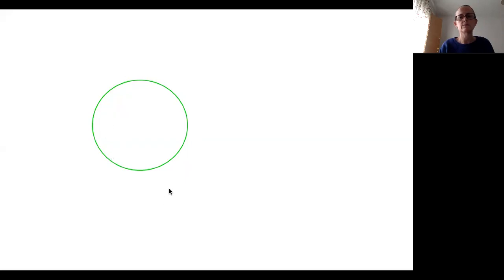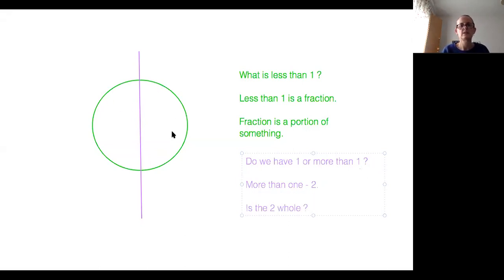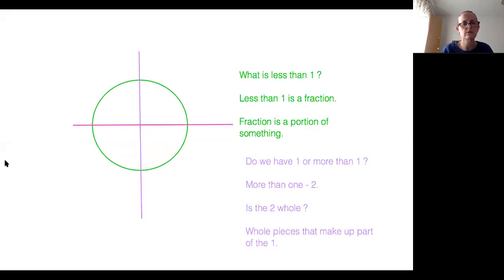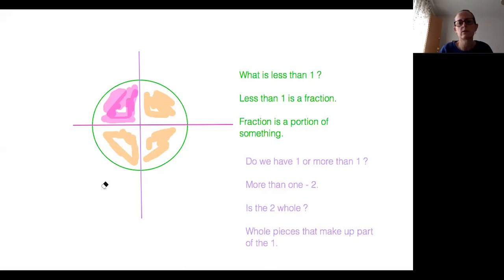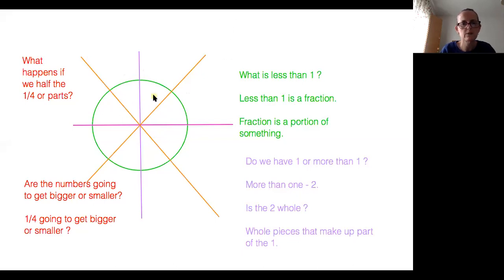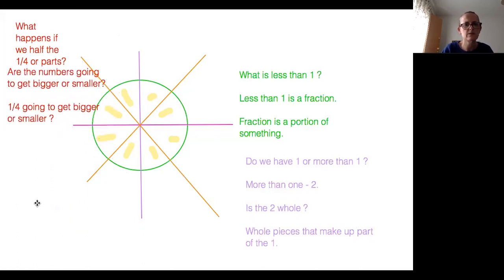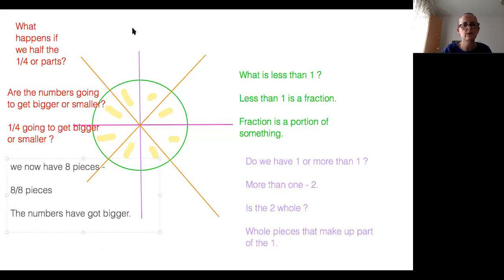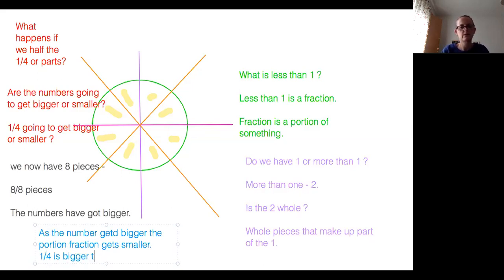Fraction Sizes FS L1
The size of fractions - how to arrange them